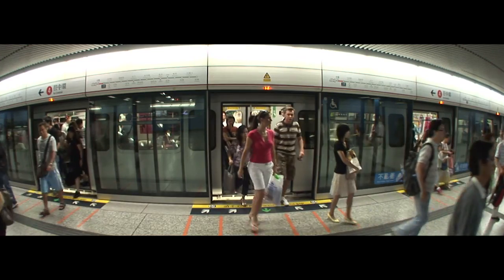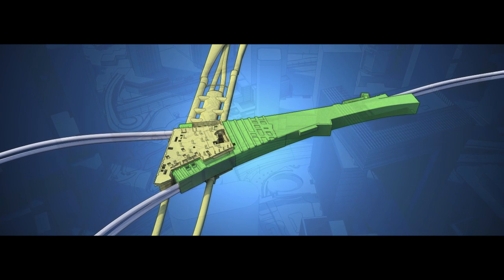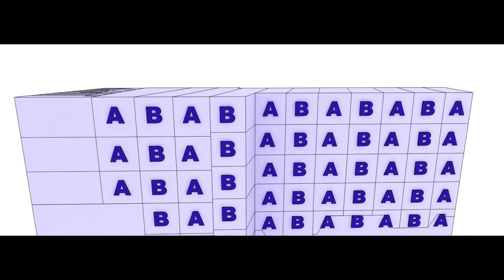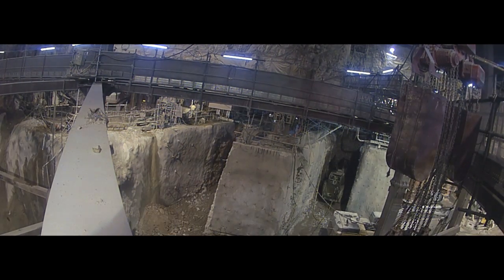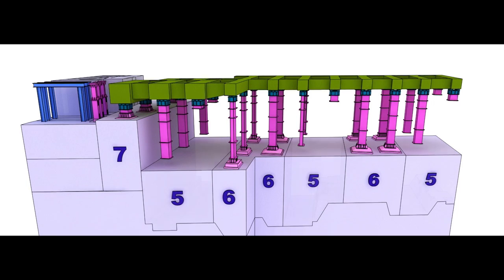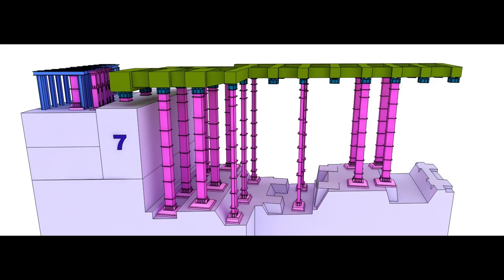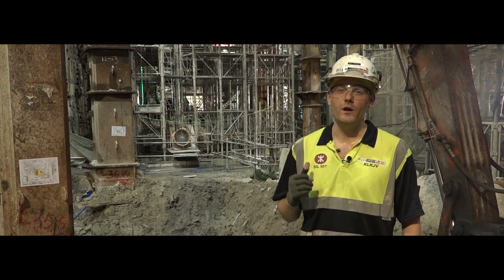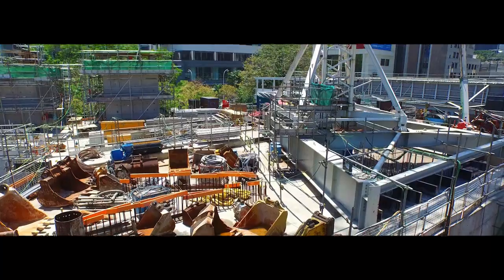Major award win for Hong Kong Project 901, Admiralty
Laing O’Rourke has been confirmed as a global leader in complex civil infrastructure taking out the Specialist Tunnelling Project of the Year at the NCE 2015 Tunnelling & Underground Space Awards.

The 901 project, being delivered with joint venture partners Kier and Kaden, is one of MTR’s most complex and challenging to date and will greatly expand the capacity and connections of Admiralty Station and the South Island Line – under the heart of Hong Kong’s Central district.

Here's an excerpt of our submission video.